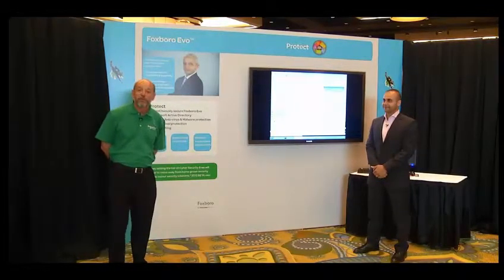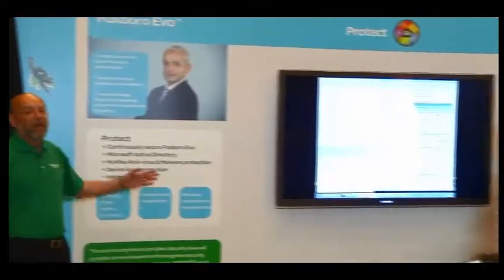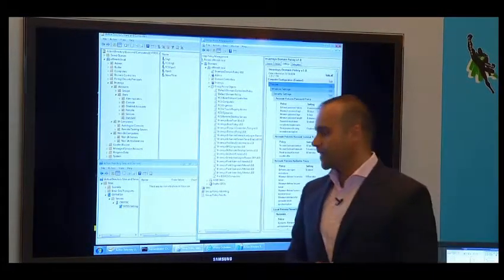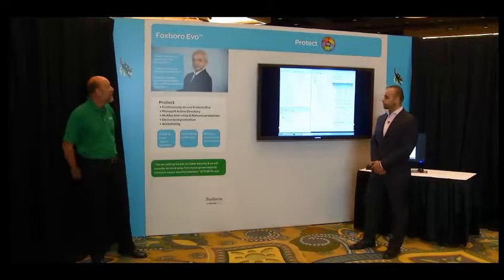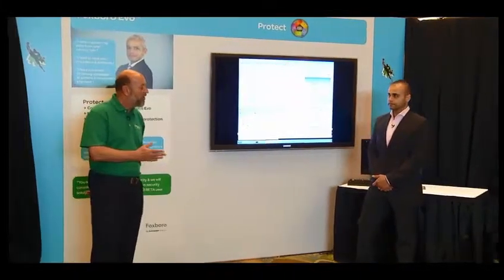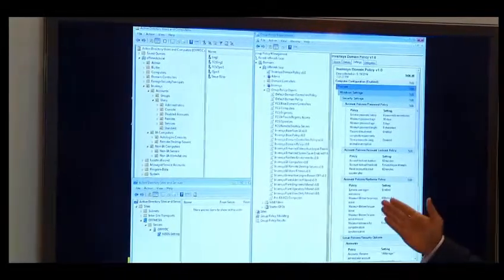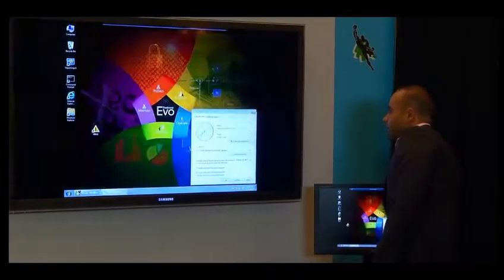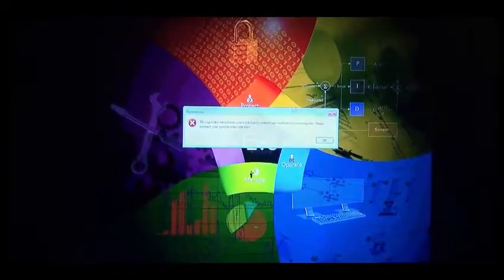Protect your plant with the Foxboro Evo Process Automation System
The Foxboro Evo system is designed from the bottom up with Cyber Security protection and industry standards in mind. Learn from our experts about some of the new technologies that help you protect your plant and meet compliance.